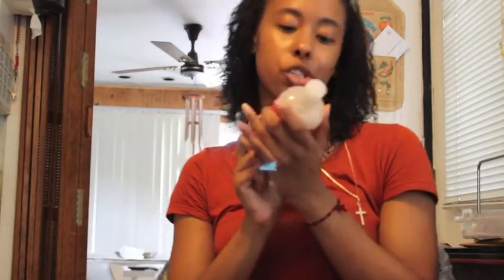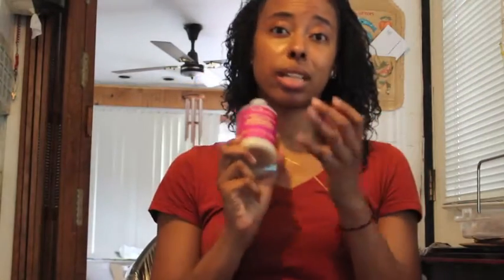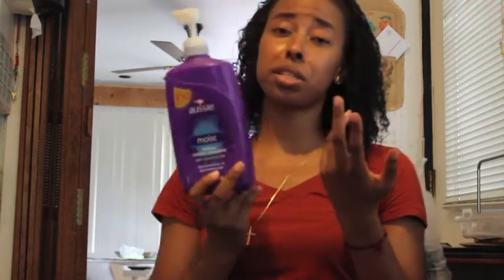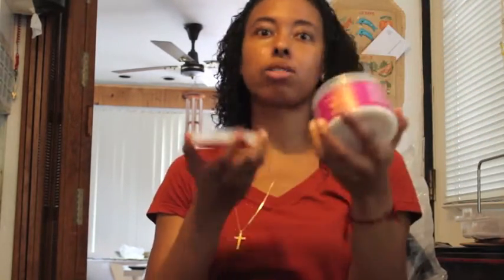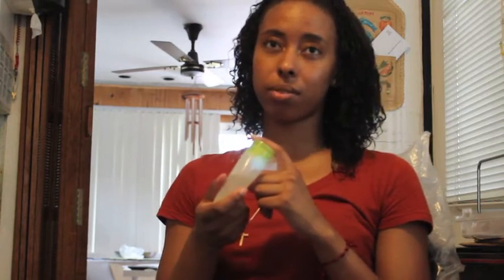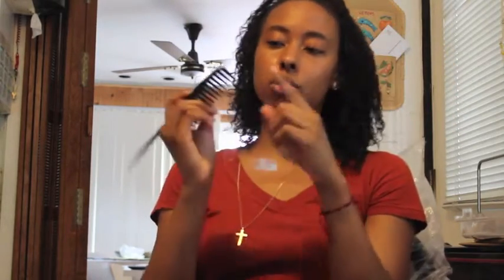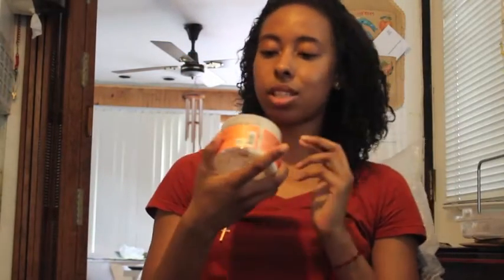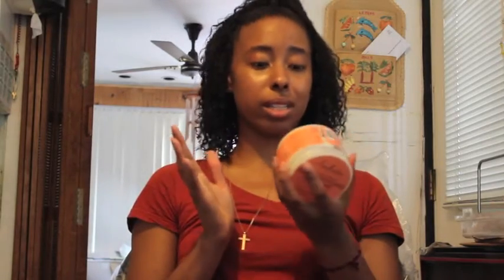My Staple Products for Curly Hair